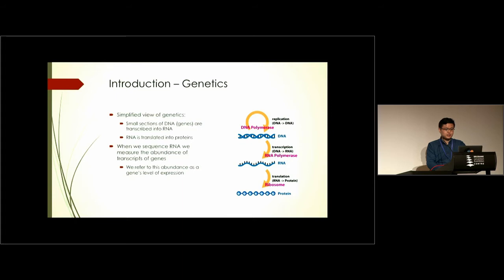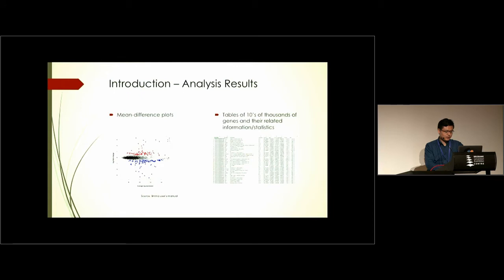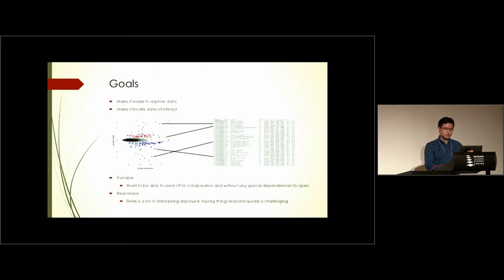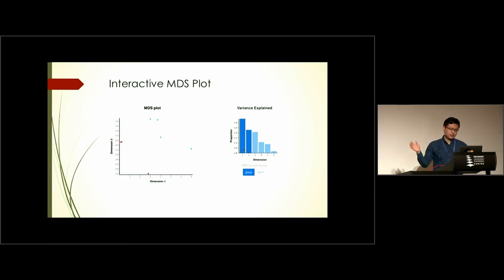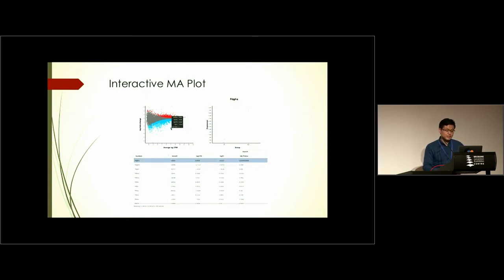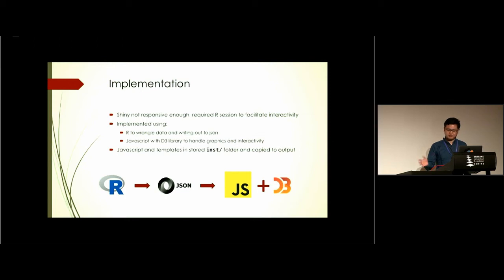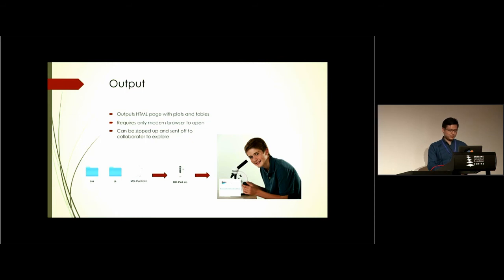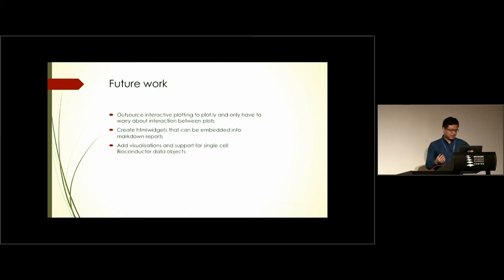Glimma: interactive graphics for gene expression analysis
Modern RNA sequencing produces large amounts of data containing tens of thousands of genes. Exploratory and statistical analysis of these genes produces plots or tables with many data points. Glimma is a Bioconductor package that provides interactive versions of common plots from limma, a widely used gene expression analysis package. It allows researchers to explore the statistical summary of their data, with cross-chart interactions providing greater insight into the behaviours of specific genes. Interactivity allows genes of interest to be quickly interrogated on the summary graphic which provides better context than searching through spreadsheets. Cross-chart interactions display useful additional content that would otherwise require manual querying. Glimma produces HTML pages with custom D3 Javascript that handles interactions completely independent from R, the resulting plots to easily be shared with researchers without the need for software dependencies beyond a modern browser.